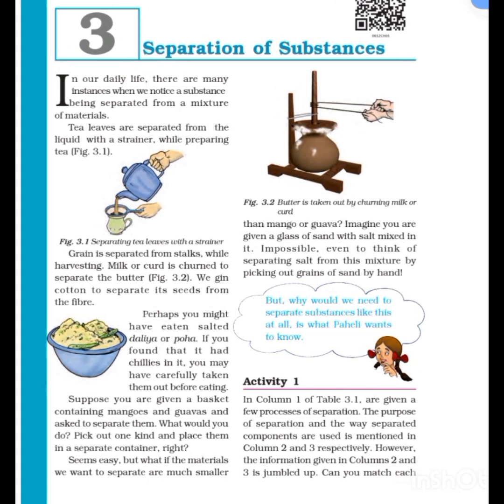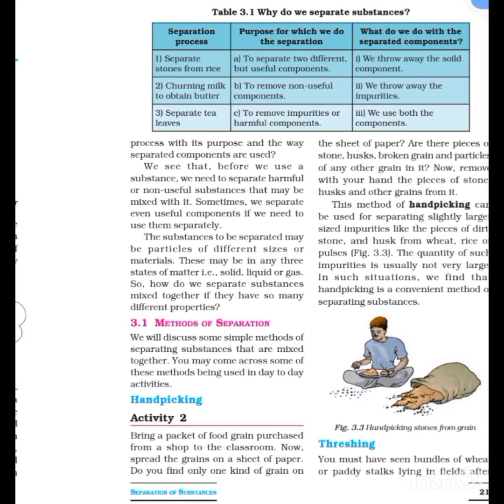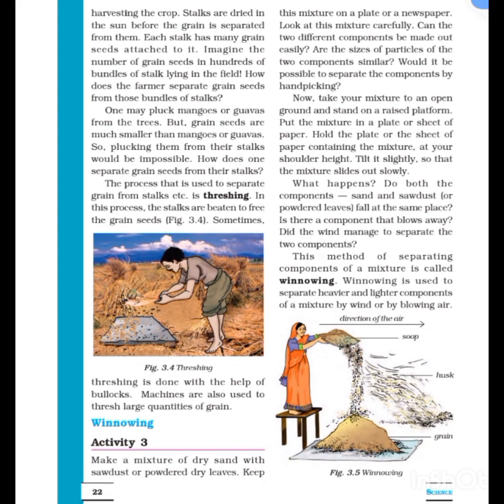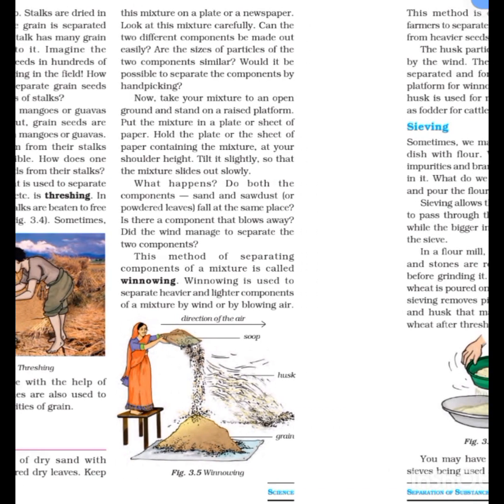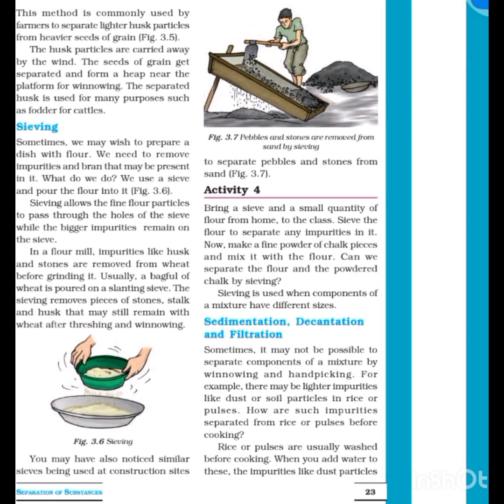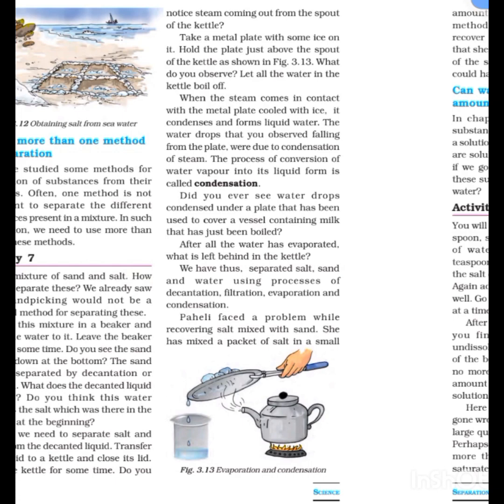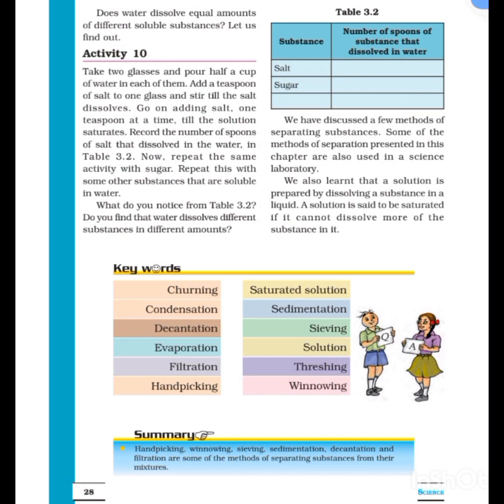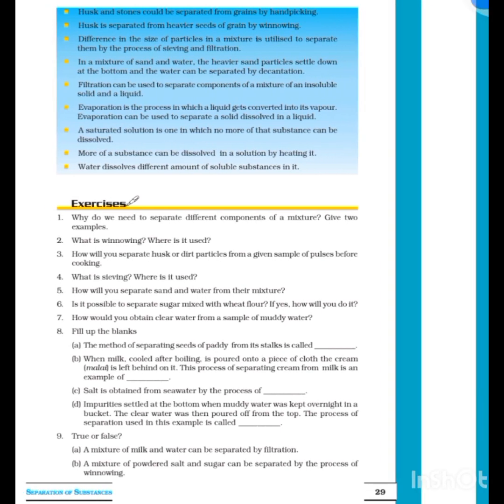Sapration of Substances cbse class 6th science ch-3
class 6 science cbse